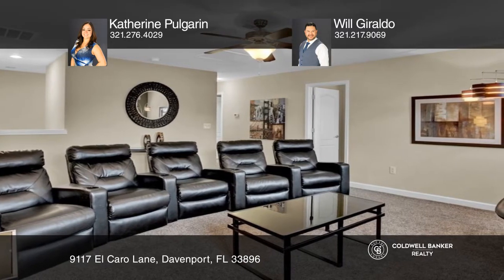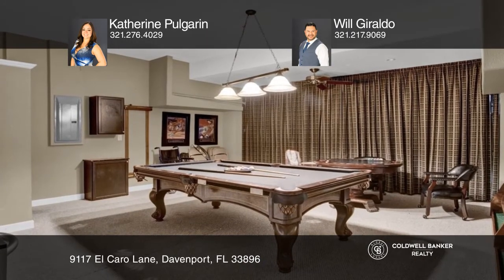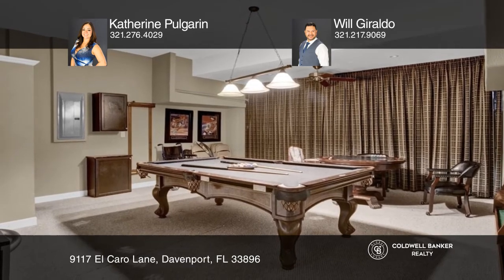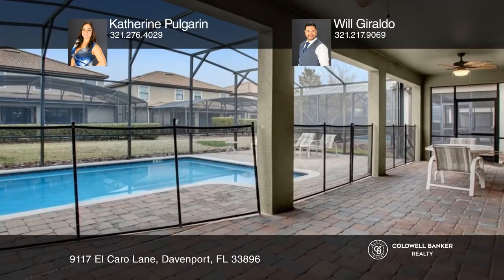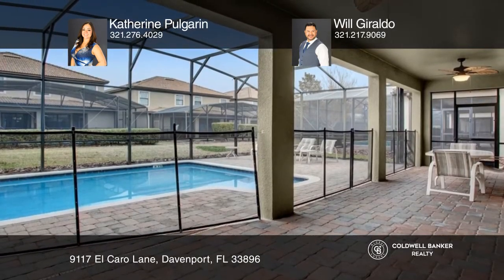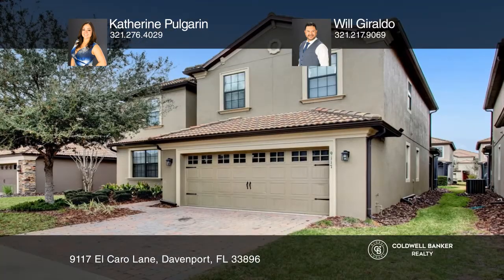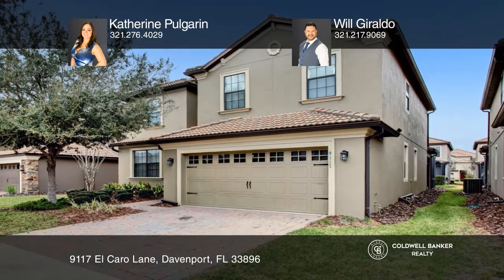9117 El Caro Lane Davenport, FL | ColdwellBankerHomes.com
9117 El Caro Lane, Davenport, FL

Upgrades, upgrades, upgrades! Fully furnished stunning seven bedroom, six bath in the Retreat section of ChampionsGate. In proximity to The Oasis Clubhouse. Everything is top shelf in this property. The garage has been converted into a very unique game room which includes a bar, mini-fridge, wine co